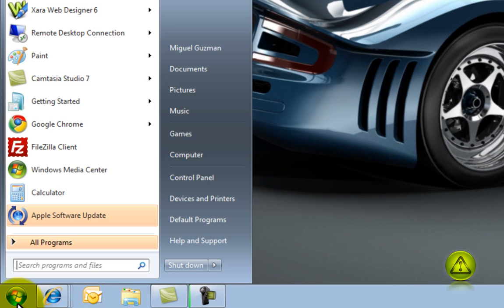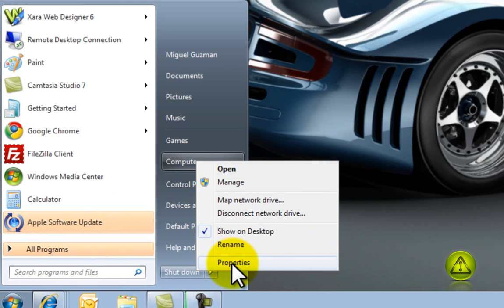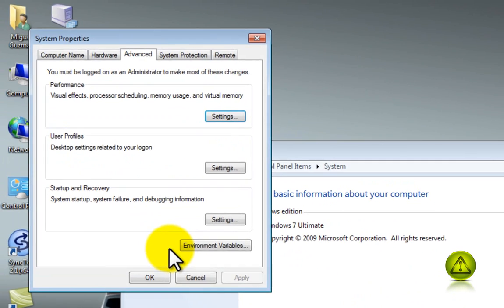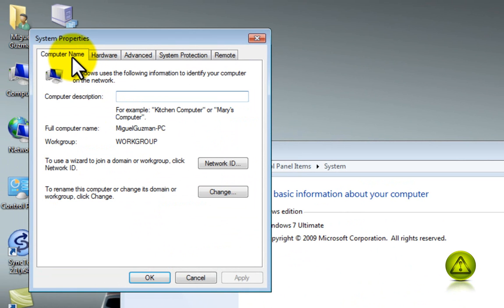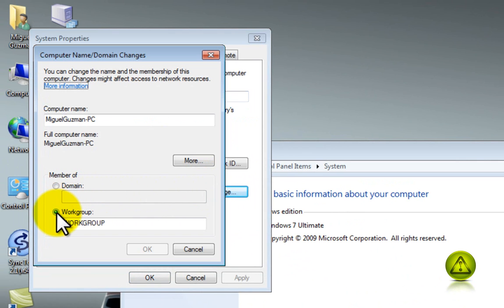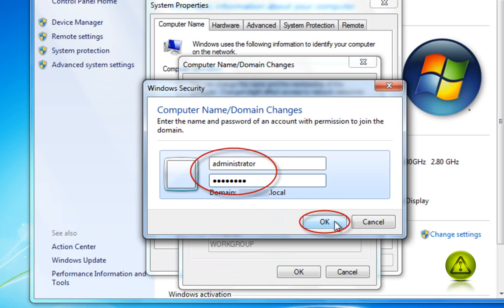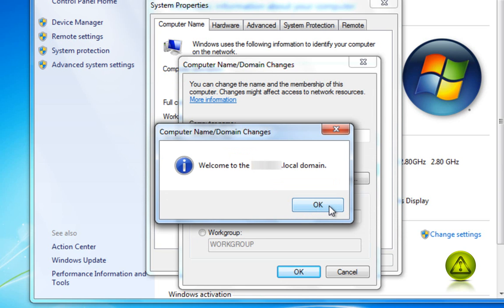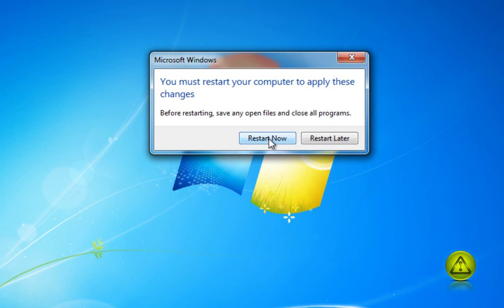How to Join a Domain Using Windows 7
How to Join a Domain in Windows 7 is a very simple process and it's very similar to how you would do it in Windows XP and Windows Vista.